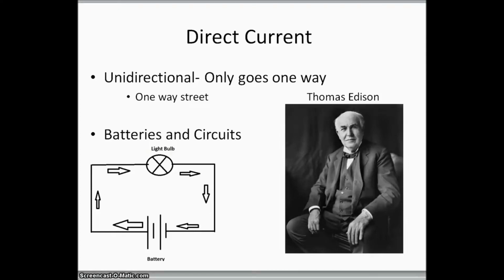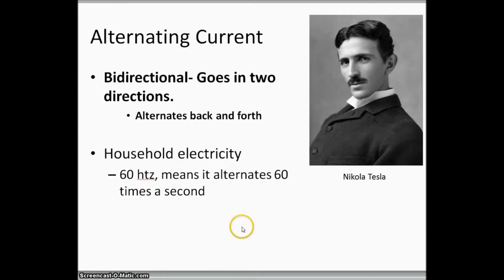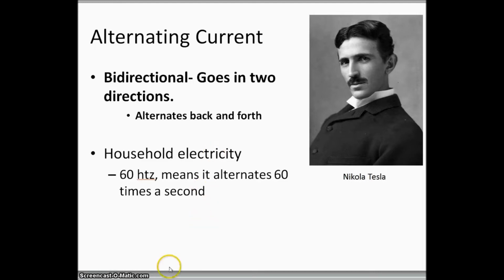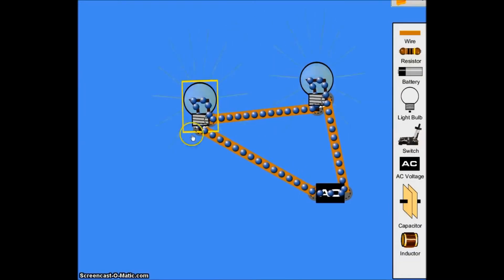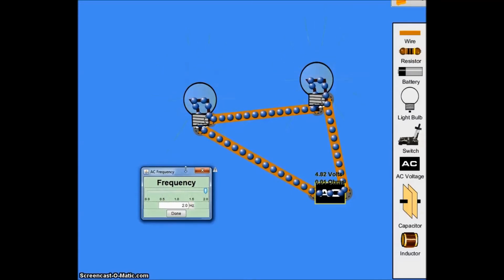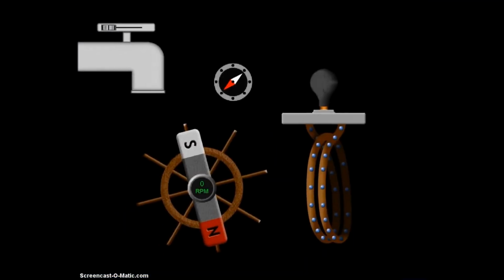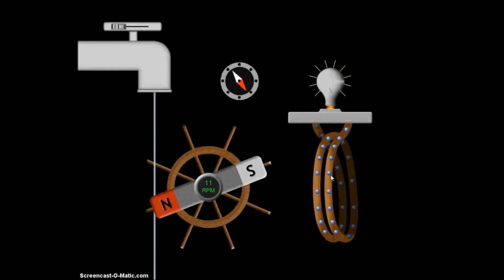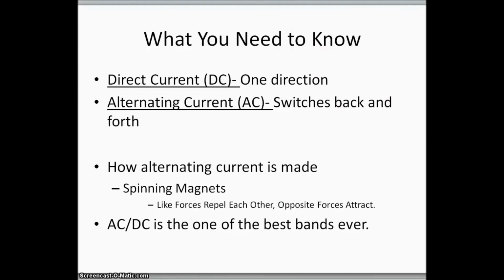AC VS DC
From Colorado university videos